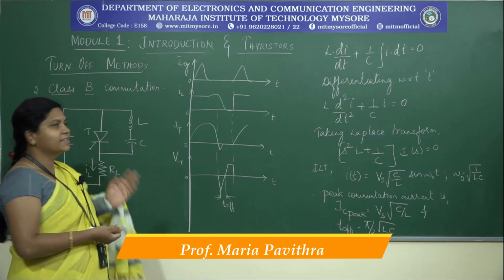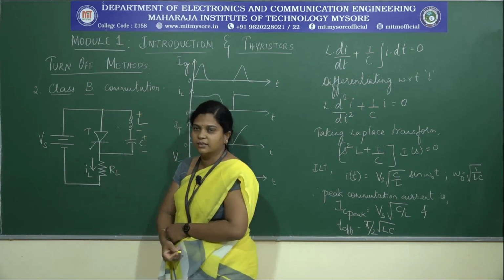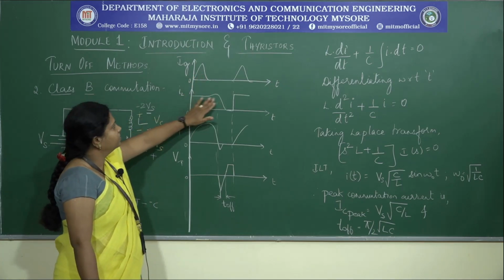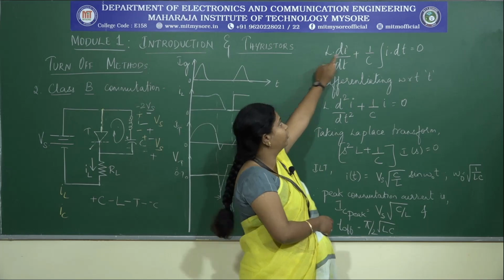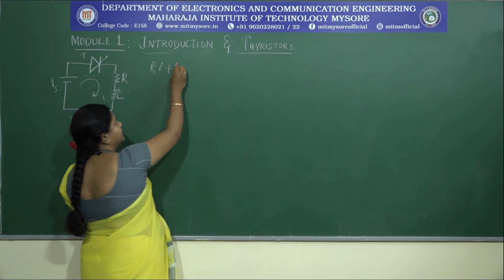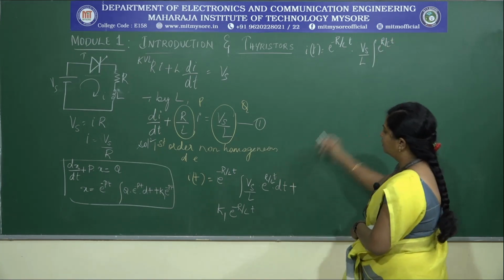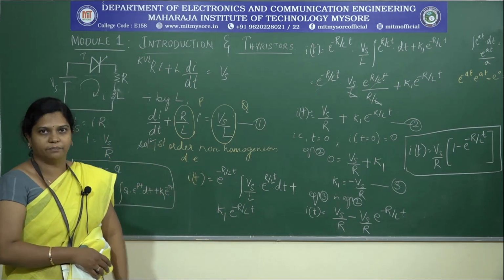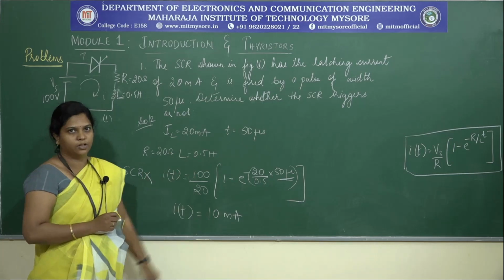Turn off Methods / III ECE / M1/ S7